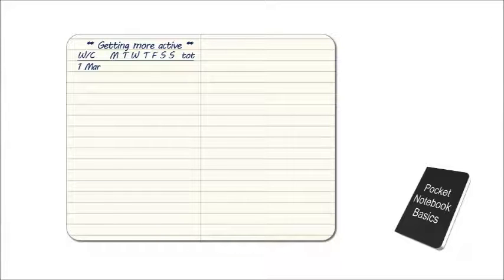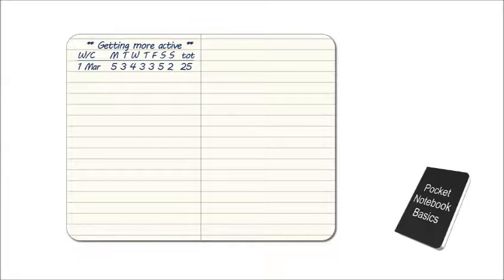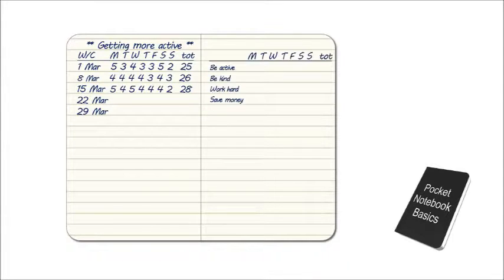Pocket Notebook Basics episode 7 - last in the series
Learn how to use your pocket notebook to help your self development efforts.

This is the final episode in the series